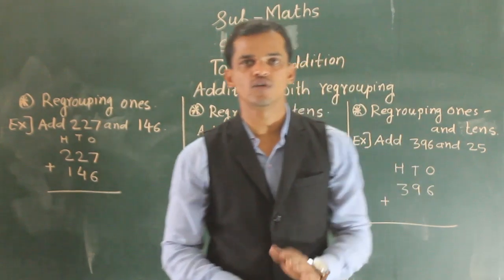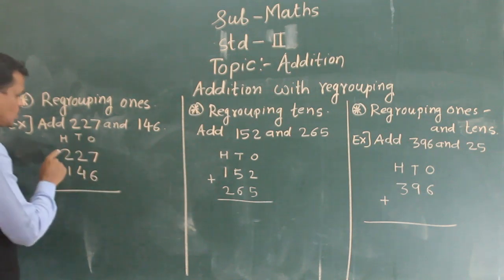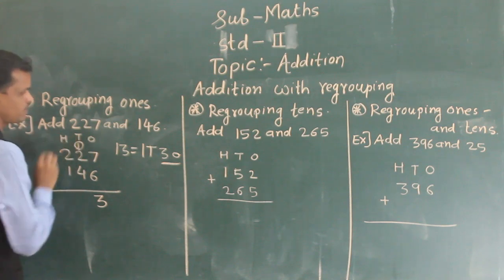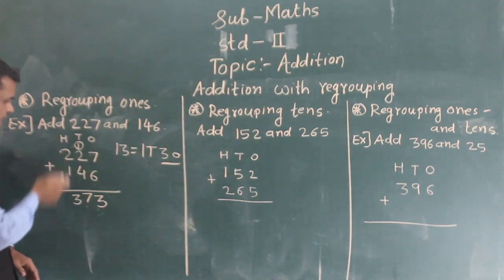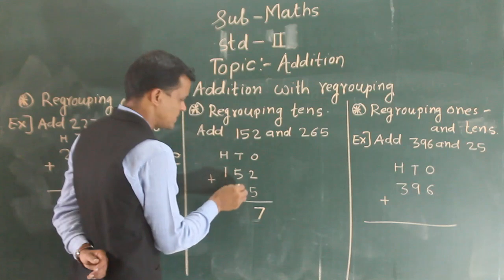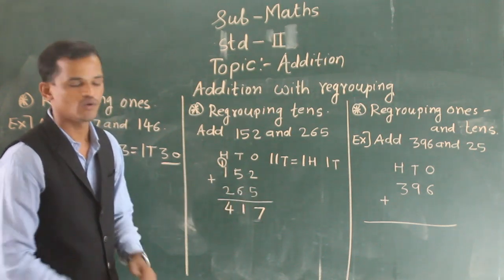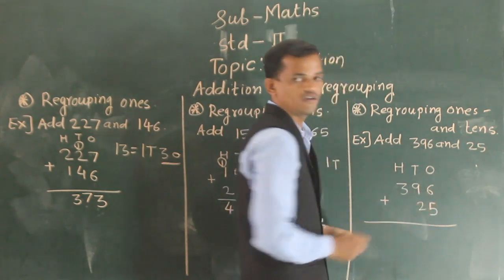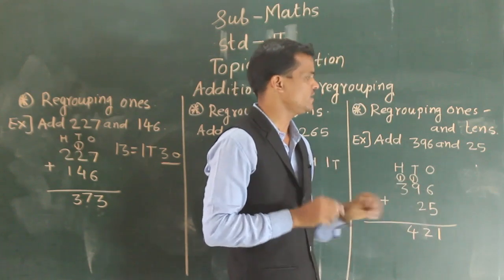std 2 addition with regrouping 2